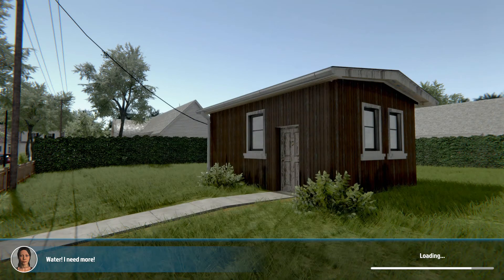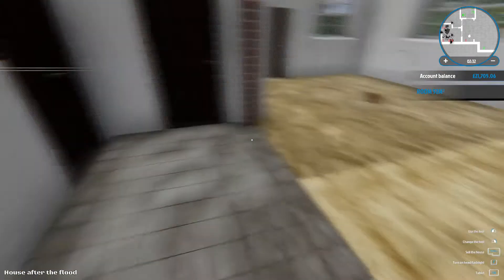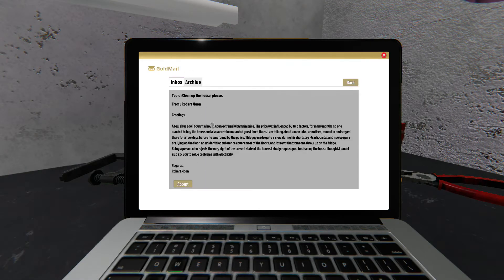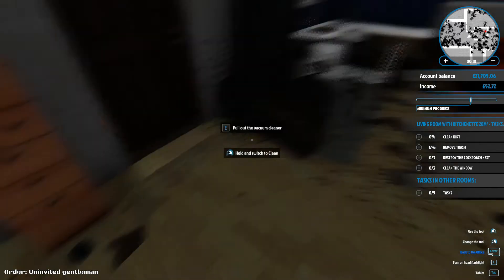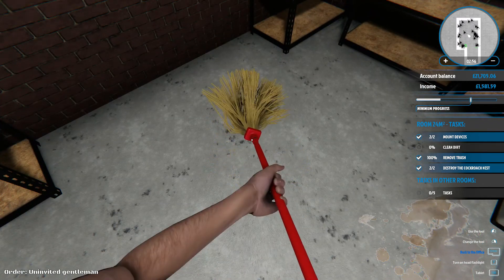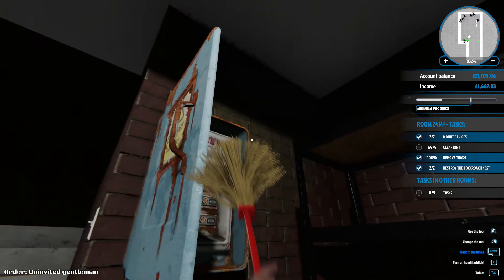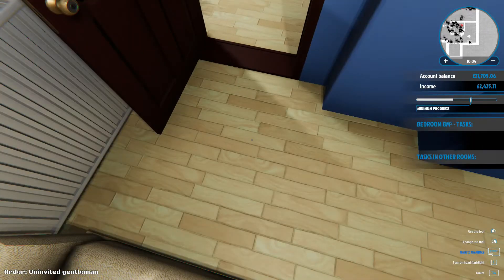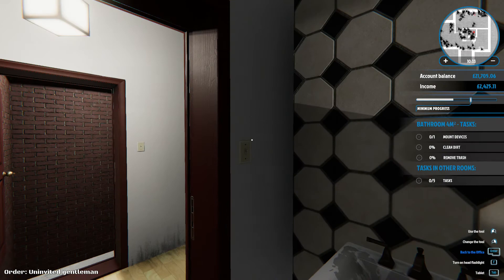Game Breaking Bug | Ep.09 | House Flipper (Let's Play) (Steam)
Welcome to House Flipper. The goal of this game is to buy run down houses, and then sell them on for a profit. We tackle jobs for others, while also building up our own.
This game costs £15.49 on steam, and yeah, it breaks the rule of an indie game under £10, but it's worth every penny.

Please join me as we endeavour to complete this game , and see what the taste of completion tastes like.

My name’s Kyle, and I chose to create content, with the intention of reaching an audience, who enjoys and shares the same passions as I do. While I do enjoy gaming, I do have a personal favourite.
I chose this, not on the contents of the game, but on how long I can play it, before losing interest. Minecraft is a game, which allows me to scratch that creative itch I have.

If you enjoy my content, and would like to support me further, please know that as of right now, I don’t accept donations. I created my channel out of fun, and a passion for entertaining. One day, it may lead to my main job, but as of right now, I enjoy doing it as a hobby, and don’t want the added pressure, of performing for donations.

If you do so desire to aid me further, a comment, like or subscription would mean more, than a donation. Thank you.